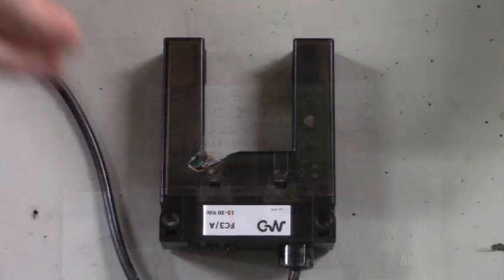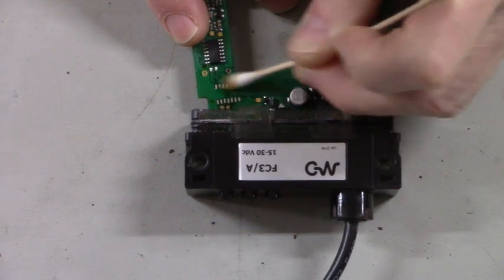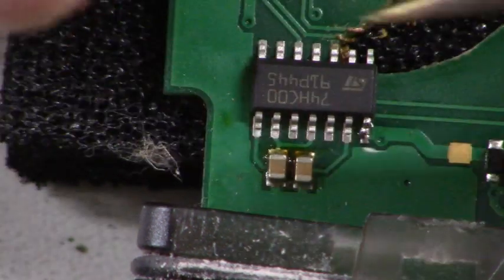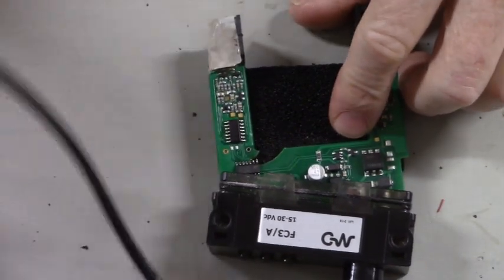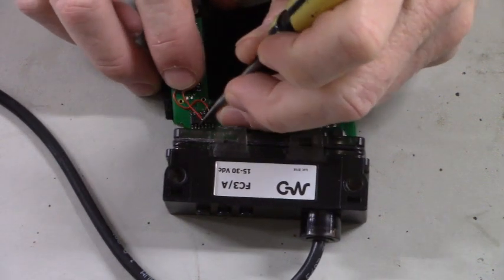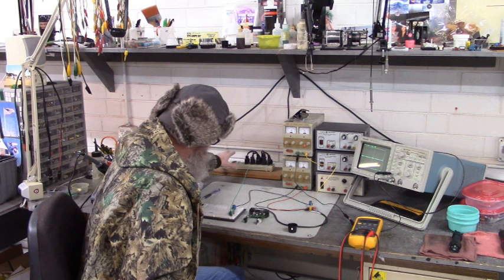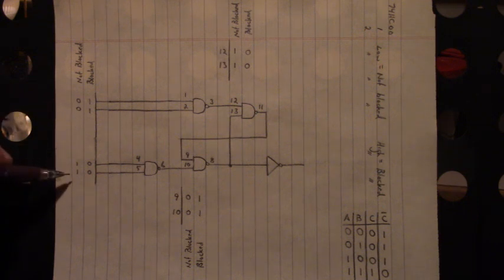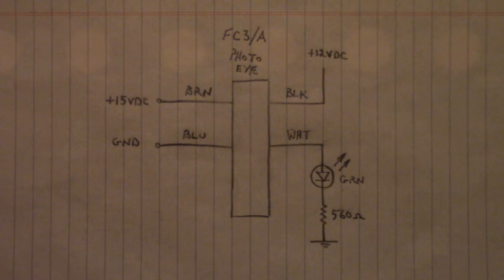Repairing the PC3/A Photo Eye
Cut by the Belt Sander.